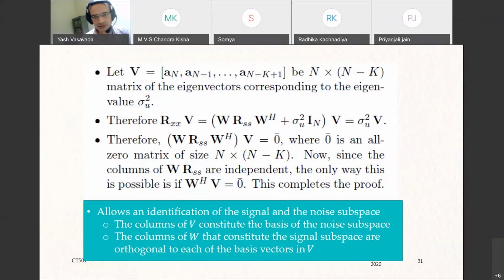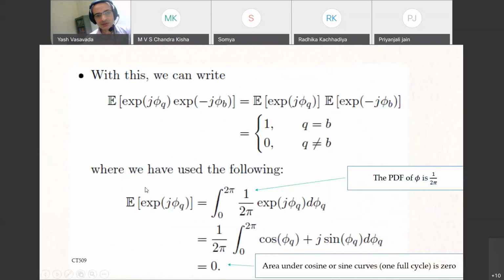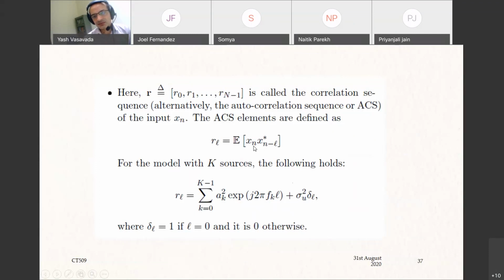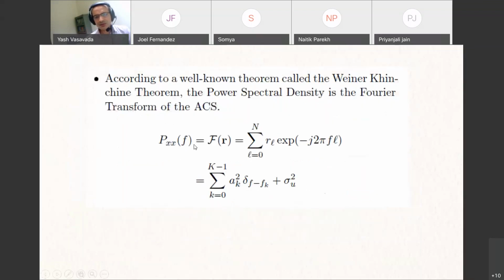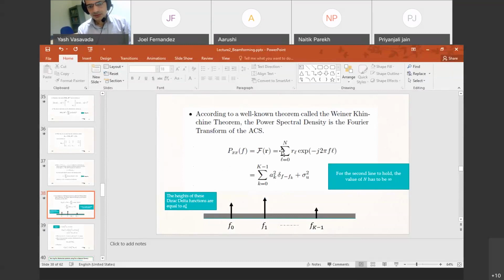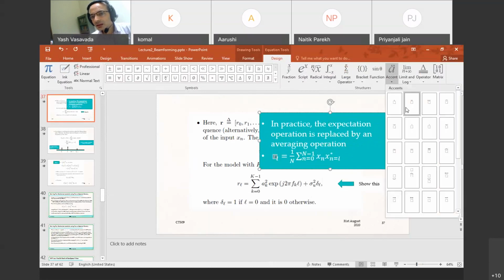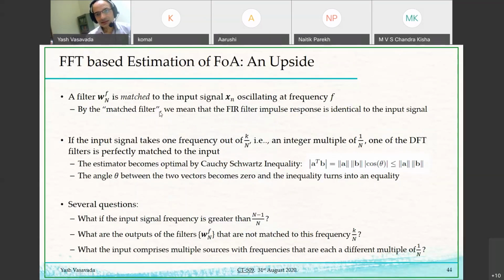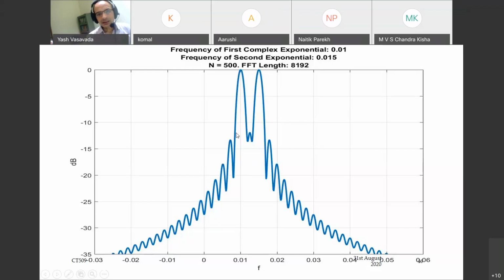CT509 Lecture 4